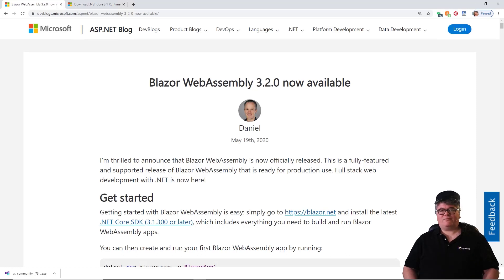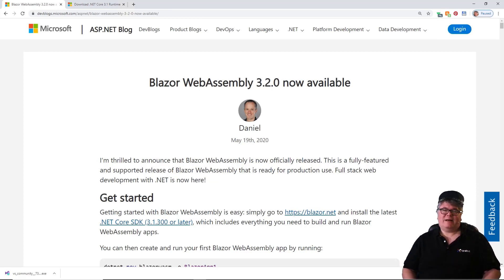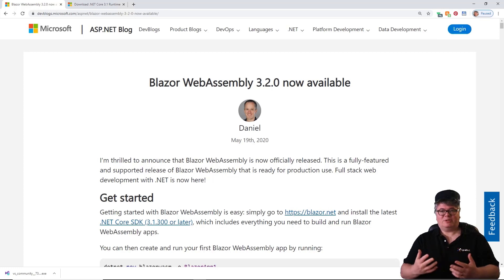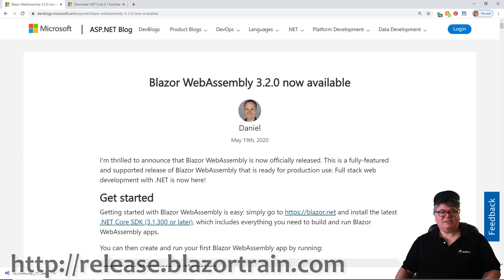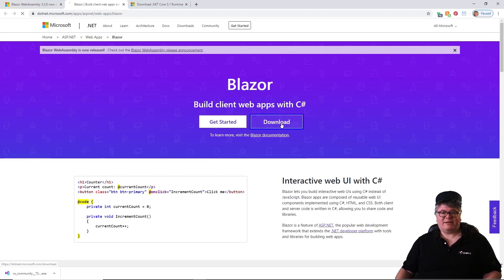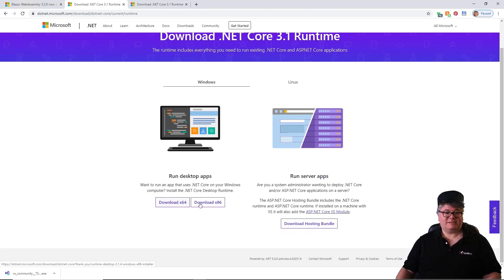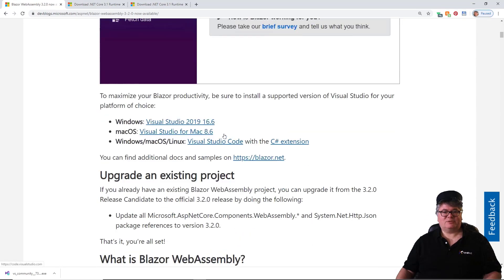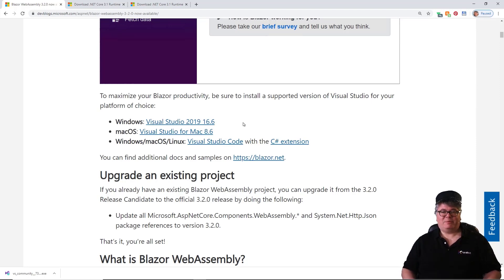Blazor Train: Timely Install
Carl gives us an update on the blazor install package after the news from BUILD.